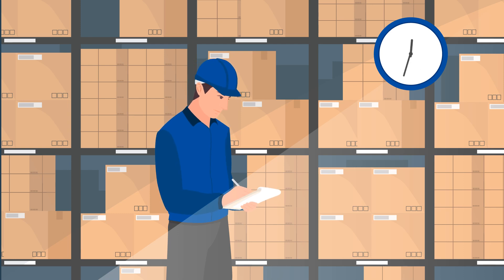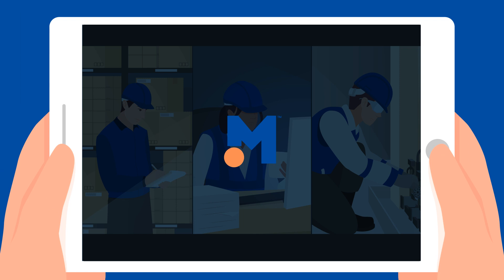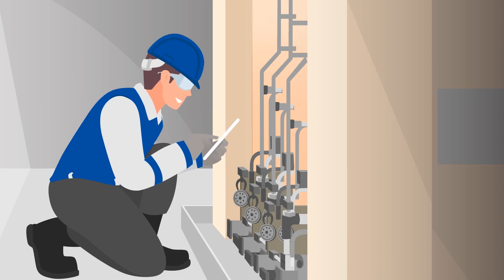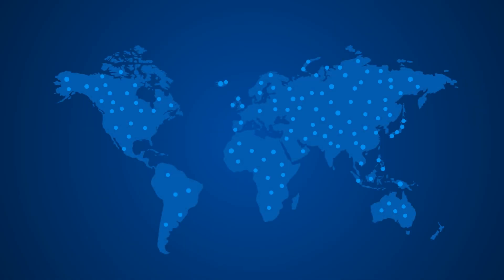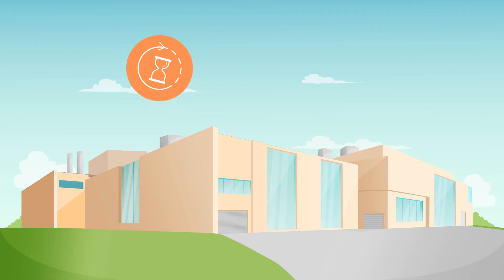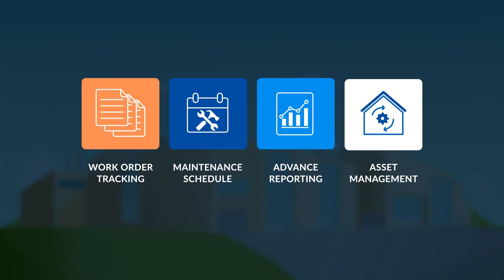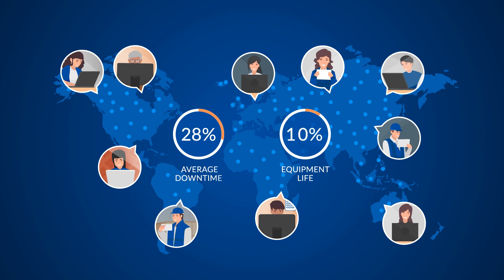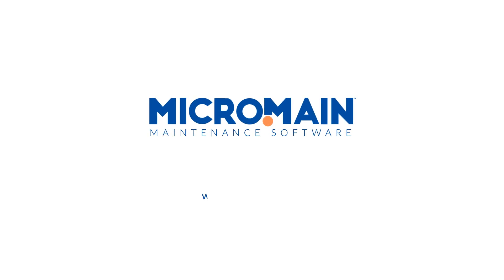MicroMain CMMS Overview - The #1 Computerized Maintenance Management Software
Discover the power of MicroMain CMMS, the premier Computerized Maintenance Management Software (CMMS) revolutionizing maintenance management. This comprehensive overview delves into the robust features and capabilities of MicroMain CMMS, empowering organizations to streamline preventive maintenance, minimize equipment downtime, and optimize asset management. Join us as we explore how MicroMain CMMS transforms maintenance operations, ensuring maximum efficiency and reliability.

📌 TOPICS COVERED:

Introduction to MicroMain CMMS

Streamlining Preventive Maintenance Processes

Minimizing Equipment Downtime

Optimizing Asset Management Strategies

✨ KEY POINTS.

MicroMain CMMS: The Leading Maintenance Management Solution

Features for Enhanced Maintenance Efficiency and Reliability

Importance of Preventive Maintenance in Equipment Performance

🔧 TOOLS MENTIONED

MicroMain CMMS

🤔 FAQs:

Q: What makes MicroMain CMMS stand out as the top CMMS solution?

A: MicroMain CMMS offers a comprehensive suite of features tailored for maintenance management, including preventive maintenance scheduling, asset tracking, and work order management, ensuring seamless operations and optimal asset performance.

Q: How does MicroMain CMMS help in minimizing equipment downtime?

A: MicroMain CMMS enables proactive maintenance scheduling and asset monitoring, allowing organizations to identify and address potential issues before they escalate, thereby minimizing equipment downtime and maximizing productivity.